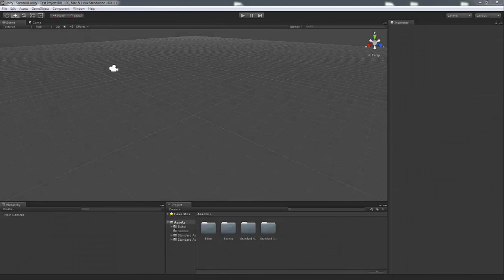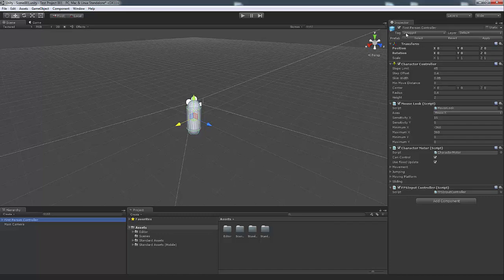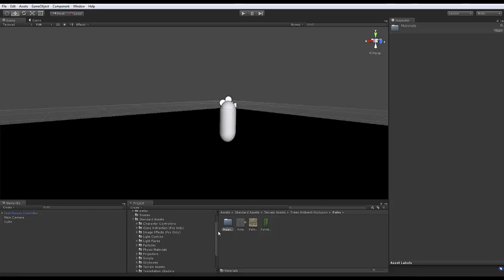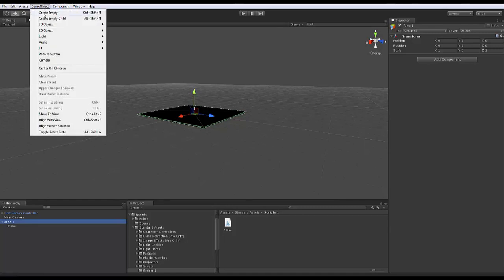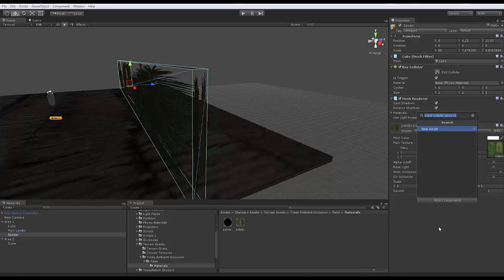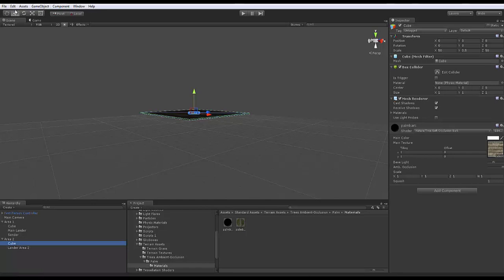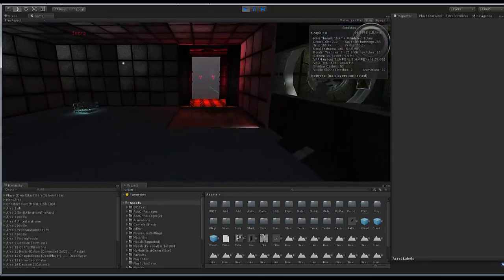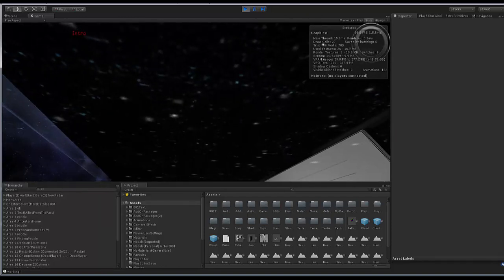Transport Your Player In Unity 3D (Tutorial)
In this video we will see just how to transport your first person character (Player) from Point A to Point B.  Very Easily...  Using Java Script.  We will also see spawn points and transport colliders, and how to keep them organized as well.

Wondering about the book?